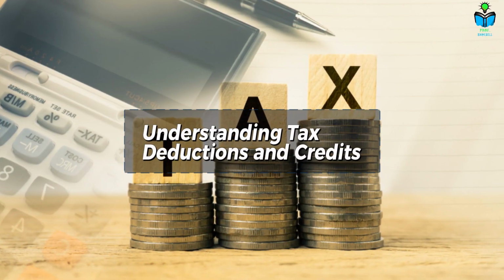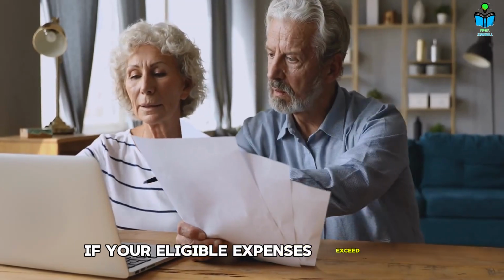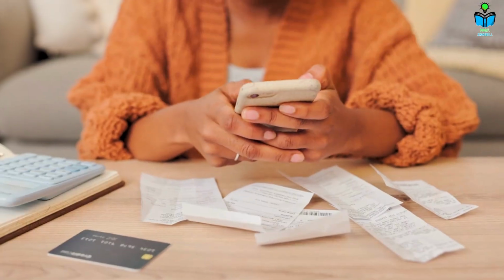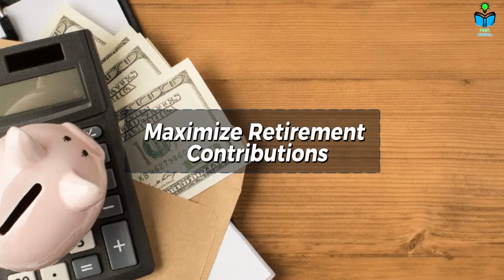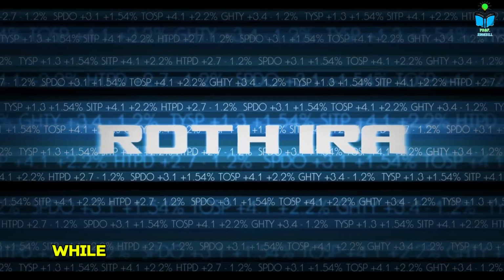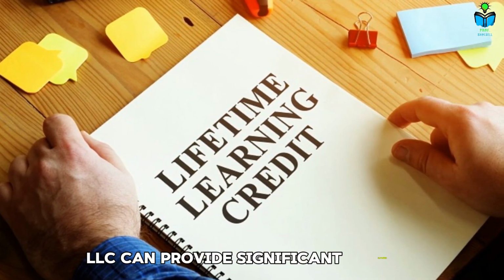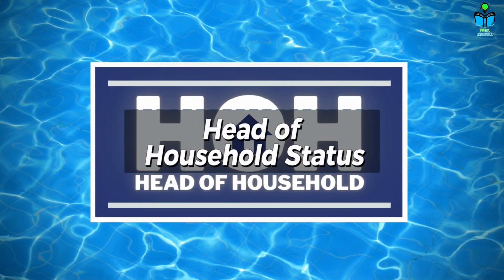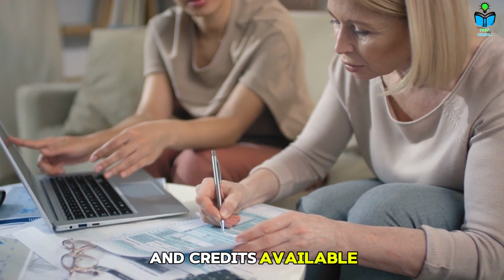Save BIG on taxes with these pro tips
Looking for ways to save money on taxes? Learn tax saving tips, deductions, and how to reduce taxes legally in this helpful video!

Learn how to save money on taxes with these simple tips and deductions. Find out how to reduce your taxes legally and keep more money in your pocket!

Looking to save money on taxes? Watch this video for tax saving tips and learn how to reduce your taxes legally with deductions and smart strategies.